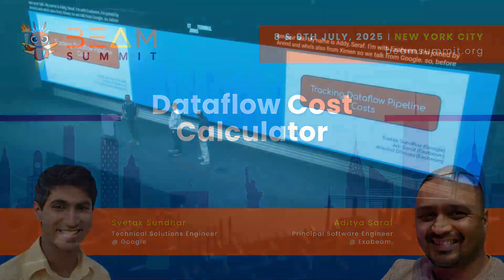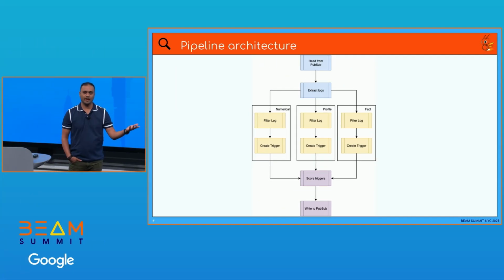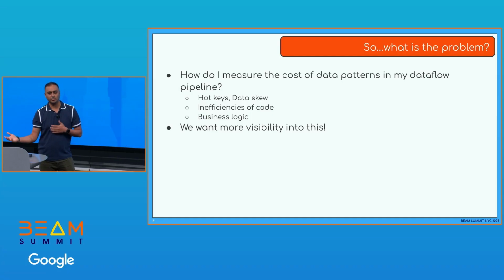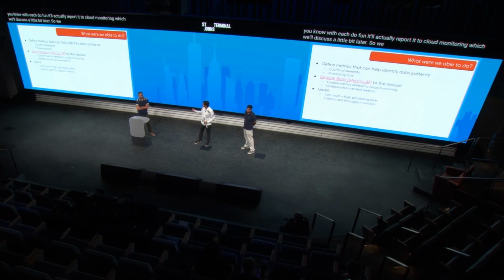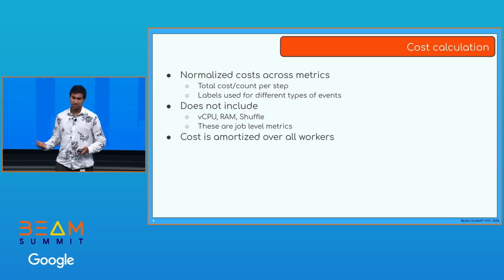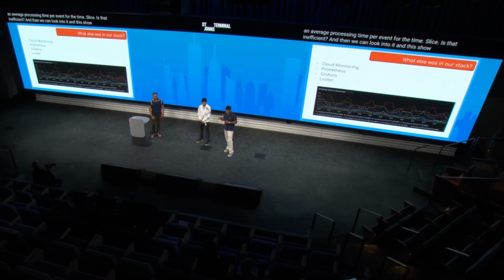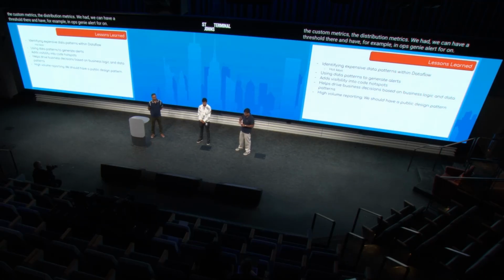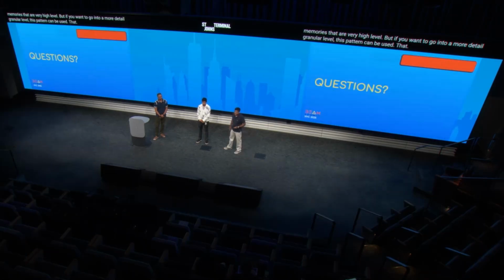Dataflow Cost Calculator - Beam Summit 2025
Presented by Svetak Sundhar & Adi Saraf at Beam Summit 2025.

A Co-presentation with Google and Exabeam, demonstrating how Dataflow APIs and other GCP products were used in conjunction with Beam metrics to minimize infrastructure costs.